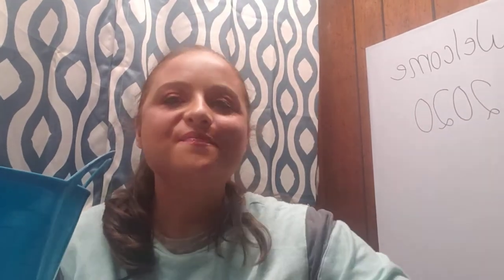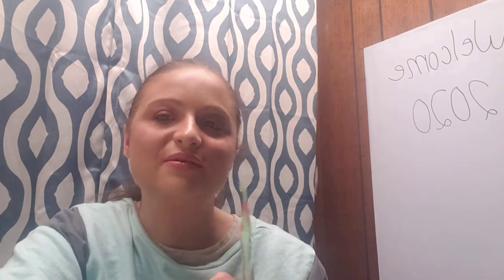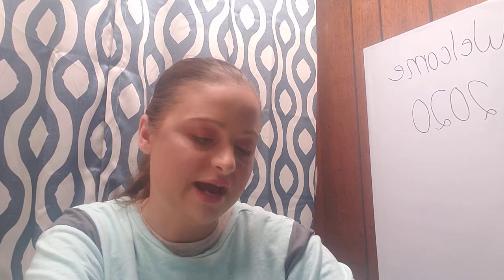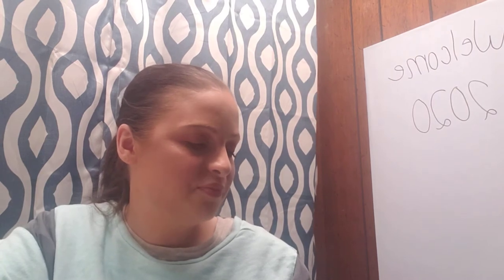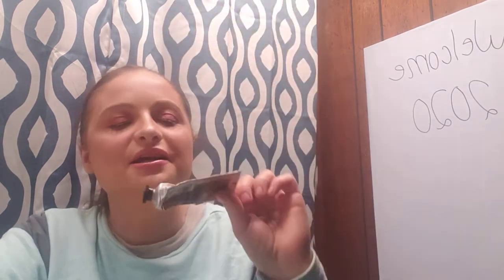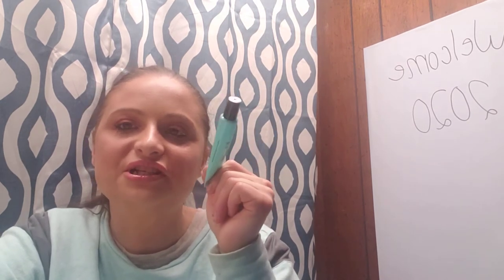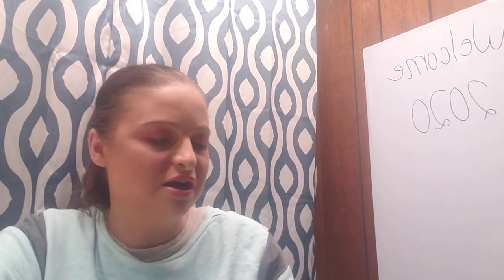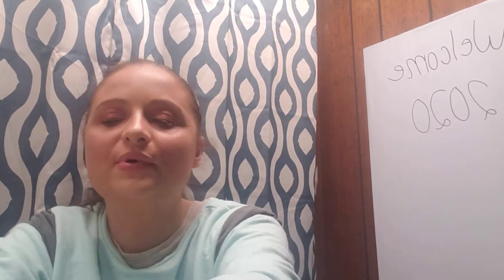March 2020 Empties wow!!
What did I use up?